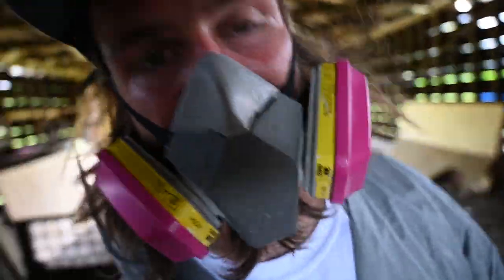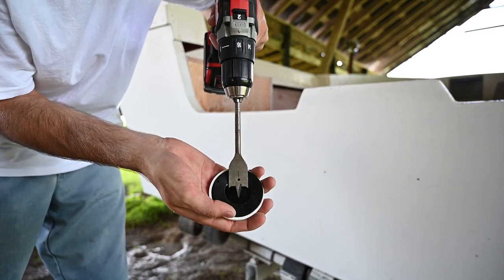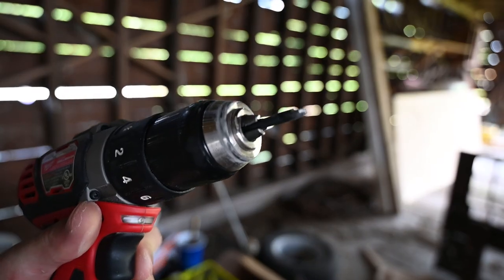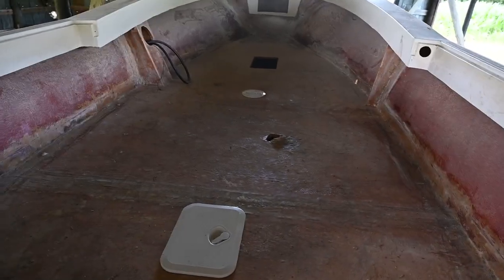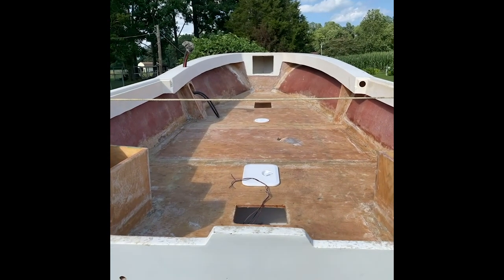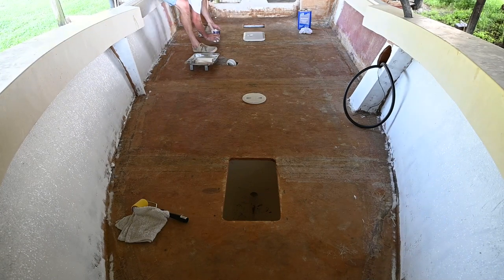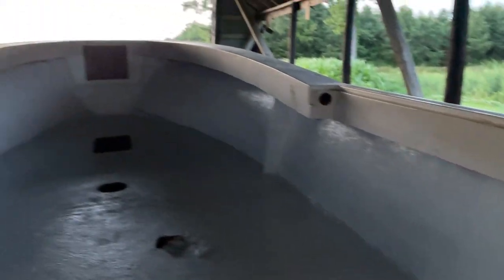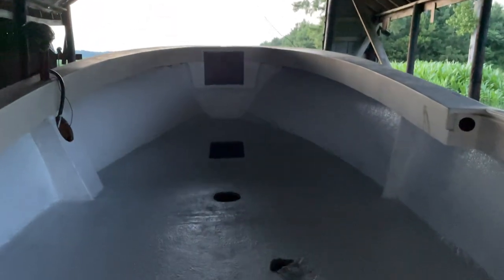Rebuilding a Center Console Fishing Boat - Episode 12: Painting the Boat! + Scuppers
Welcome to my boat rebuild series on my 1983 20' Sea Ox.
I got everything sanded down, the scuppers drilled out, and the first layer of paint applied to the deck. I could have very well faired and sanded a handful more times for a much better finish, part of me wishes I did, but this is just a simple fishing boat so it's not that big of a deal. Some parts I actually have gone back and sanded down for a cleaner finish, but not the entire thing. And don't ask me why I drilled the scuppers downward... I've since done what I said in the video - drilled out a bigger whole, filled with resin, and drill out a new hole in the resin. I've considered putting those metal drain tubes in there, but I don't think it's necessary.

🗞Materials & Tools:
Milwaukee Kit (bought on sale for $500)
Marine Grade Plywood (4'x8' 3/4" Fir): Local Lumber Yard

🗞Fiberglass & Resin (Amazon):
Polyester Resin
1/4" Chopped Strand
Popsicle Sticks
Fiberglass Rolling Tools Kit

🦺Safety Gear:
3M Respirator
3M Filters
Cowhide Gloves
Tyvek Suit
Safety Goggles
Xtra Tuffs